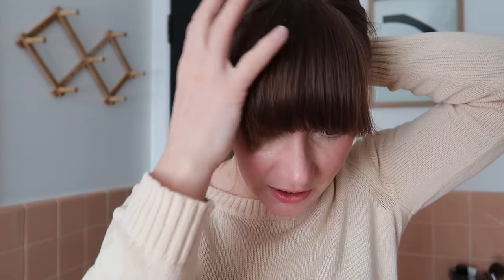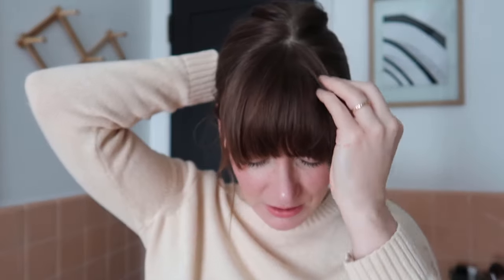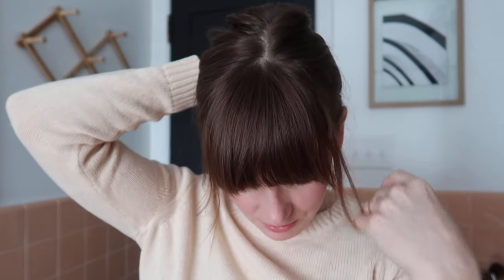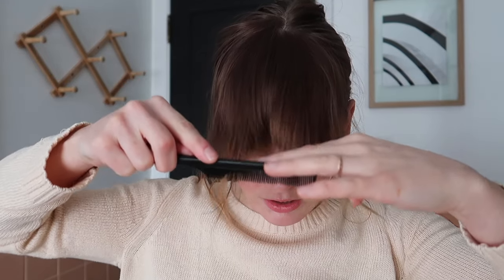How to Trim Your Bangs At Home • Zooey Deschanel Style Hair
Here's how I cut my own bangs at home. Best tips: go slow, cut a little at a time, only cut when hair is dry and cut vertically with your shears.

Hair Scissor Option

CAMERA GEAR ‣‣

DISCOUNTS ON MY FAVORITE PRODUCTS ‣‣

Branch Basics (Best natural, safe cleaning products. This is what I used daily.)

AWAY LUGGAGE (my favorite carry on suitcase that charges your phone) Get $20 OFF your first suitcase with this link:

(Affordable, Non-toxic mattresses, bedding and baby products)

Airbnb - Get $40 off your first stay.